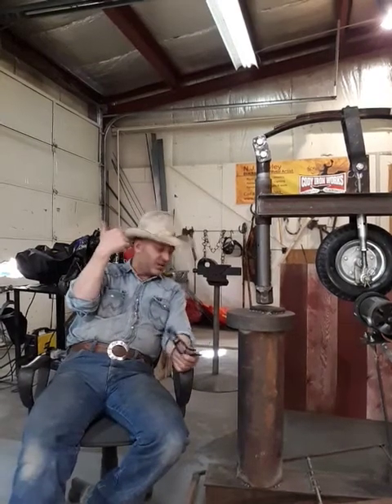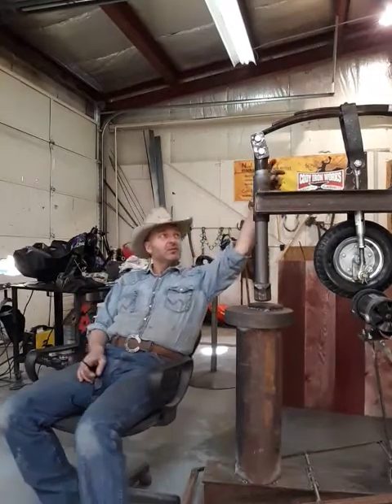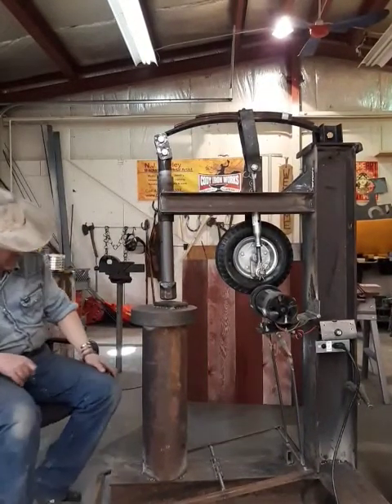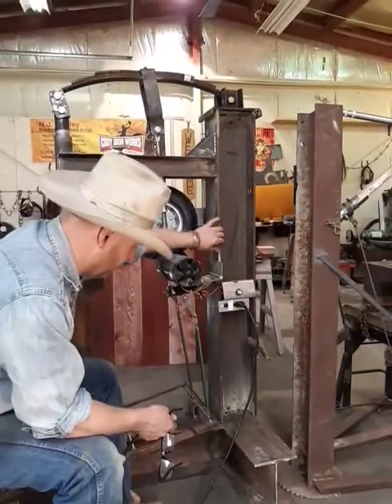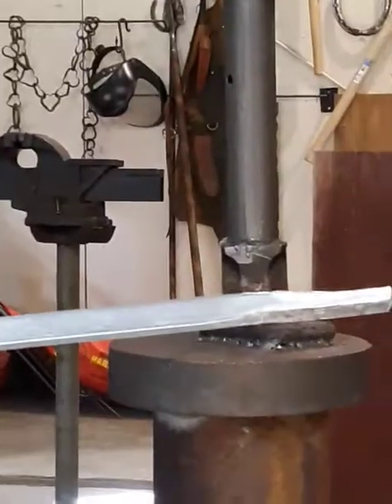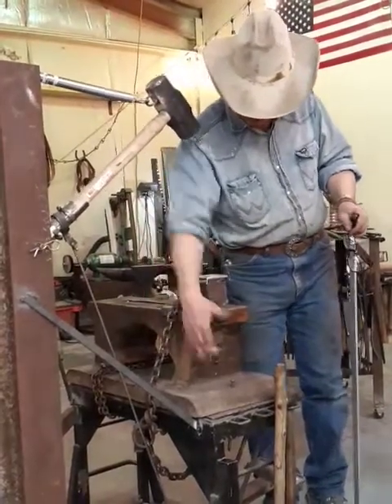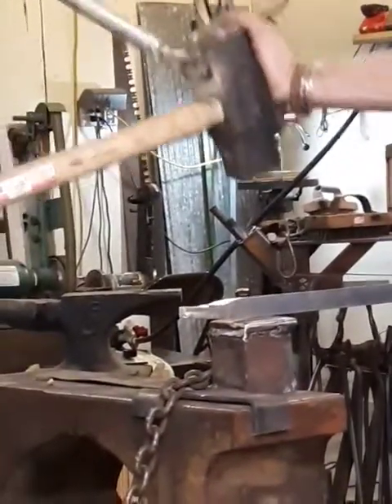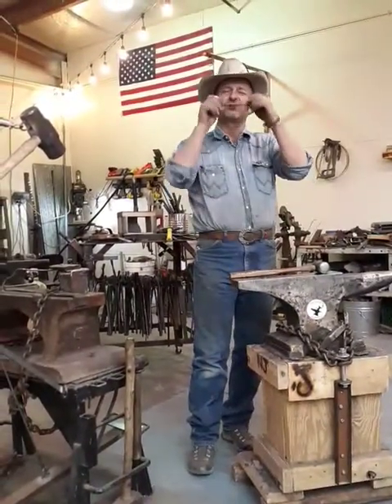Talking about the home built power hammer